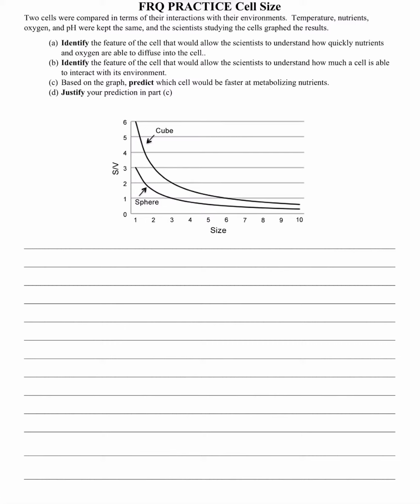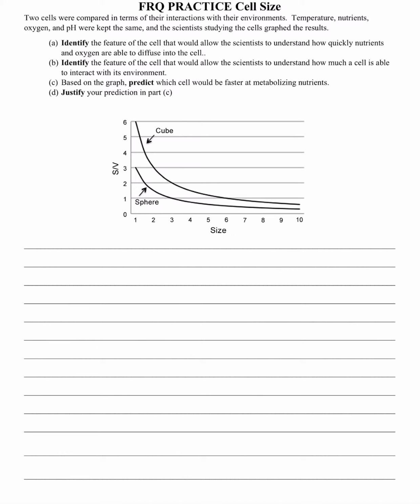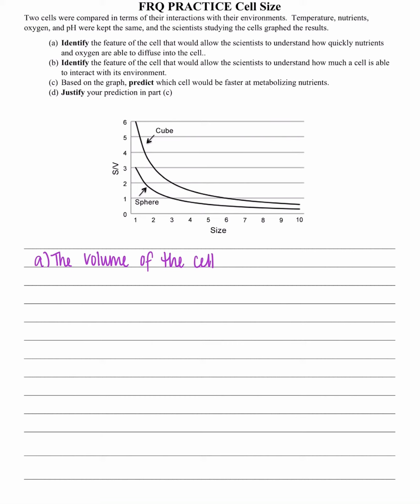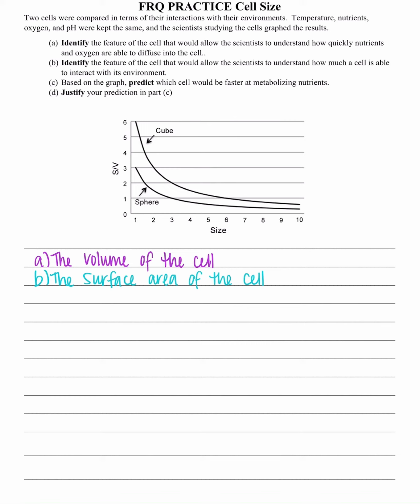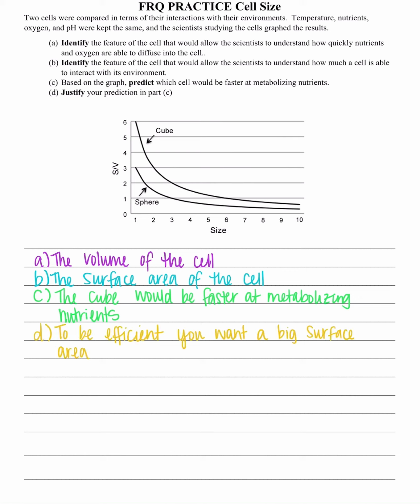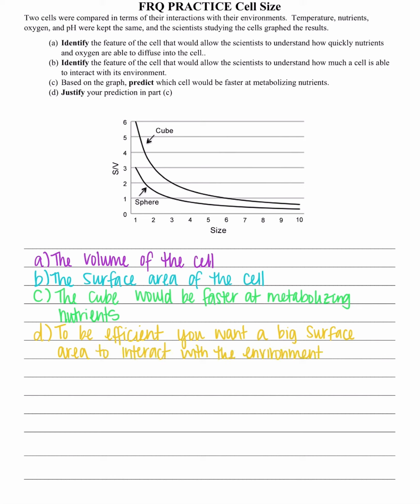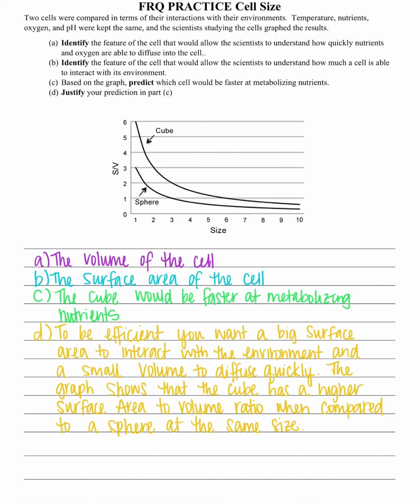FRQ Practice Cell Size